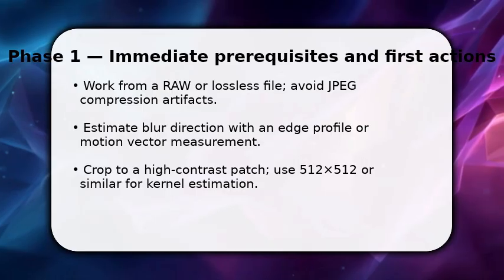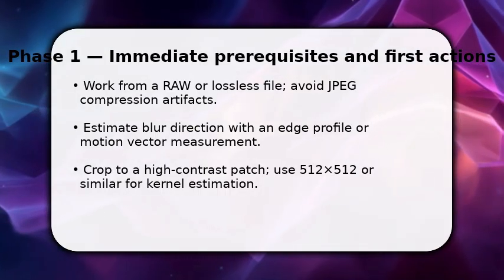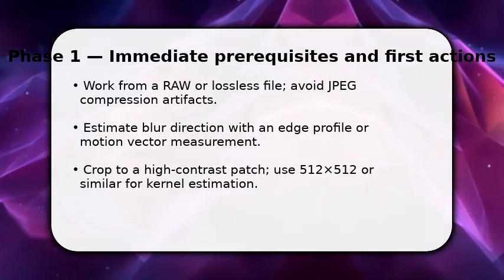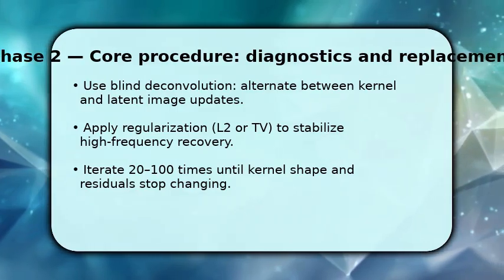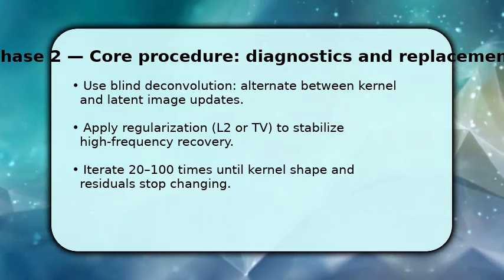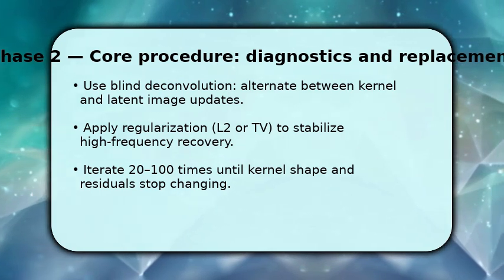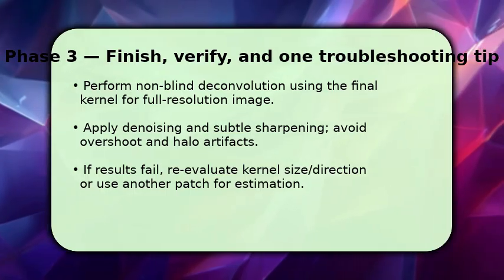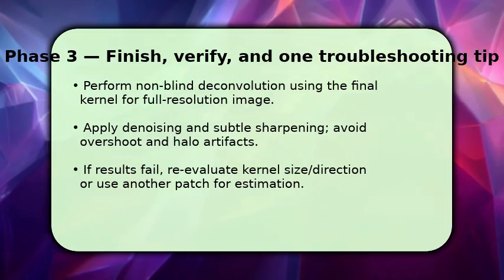How to Remove Motion Blur (only Way)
How to Remove Motion Blur (only Way) | 🔒 Surfshark VPN Deal — Stay private and secure. $1.99/mo + 3 Months Free ▸

Discover expert techniques to eliminate motion blur in your photography and videography. This comprehensive guide covers the latest software tools, settings adjustments, and practical tips for achthy captures.

remove motion blur, photography editing, video stabilization, motion capture techniques, professional photo retouching, videographer's guide to eliminating shake, post-production software tutorial, camera settings for sharp images, how to reduce camera movement in photos and videos, eliminate motion blur with editing tools